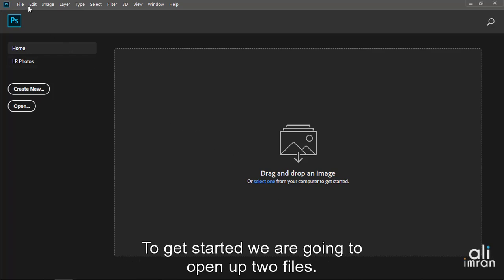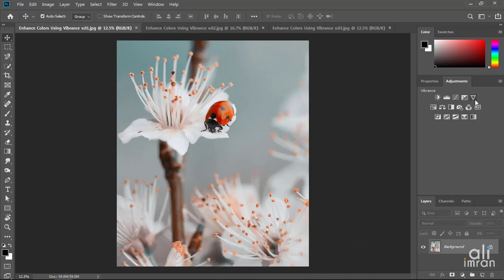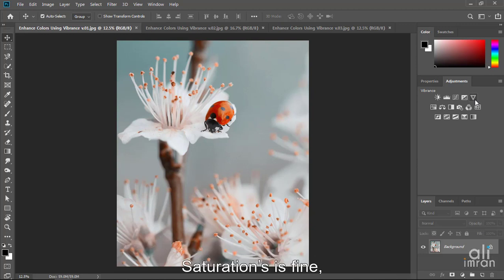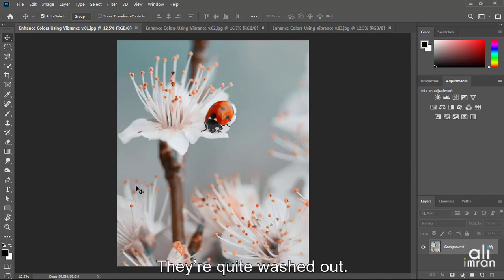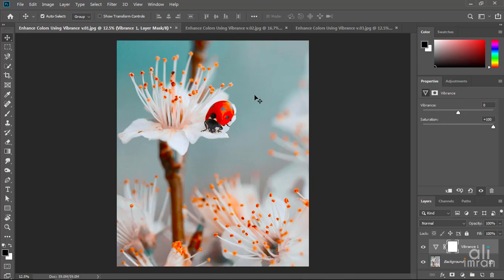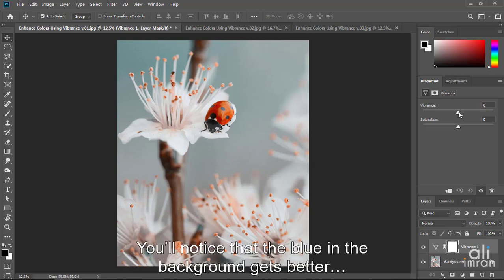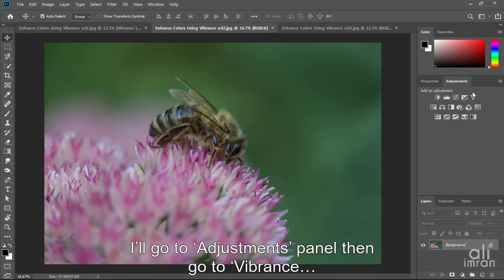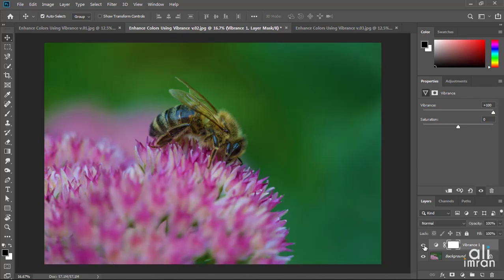How to Enhance The Colors Using Vibrance in Photoshop CC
Hi Everyone!
This is Imran Ali. I hope you enjoy the video. We’ve learnt, How to Enhance the Colors using Vibrance in Photoshop CC. And this is the class project time!

In this course me and you are going to learn everything we need to know about using Photoshop. This course is for beginners. You don’t need to any previous knowledge in Photoshop, Photography or design. This is project based course.

Follow me and I will show you, how to make beautiful images inside of Photoshop.

Once you’ve finished this video, upload a JPEG version of your work to either of the following. I’d like to see your work.

Ok and Bye, See you in next video with new project! Thank you. 